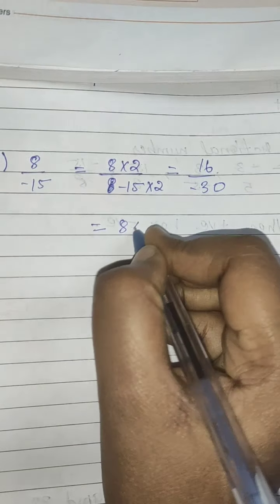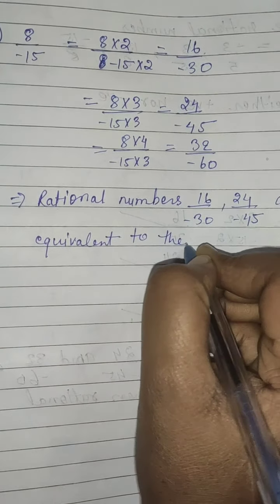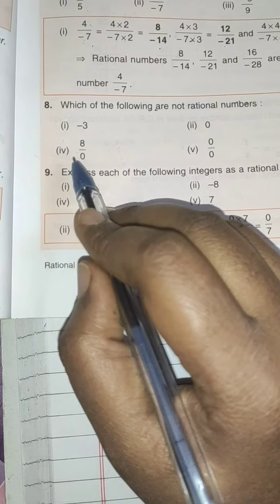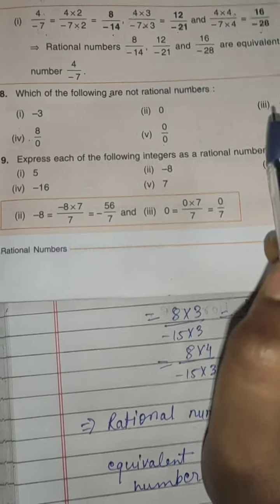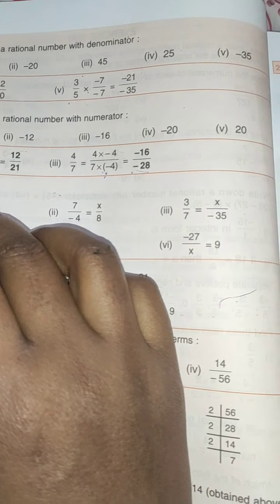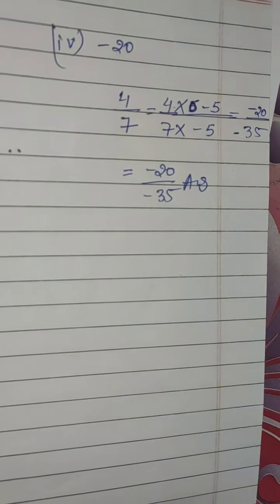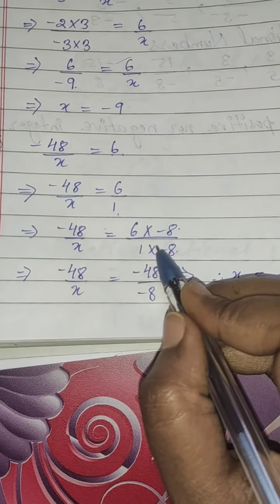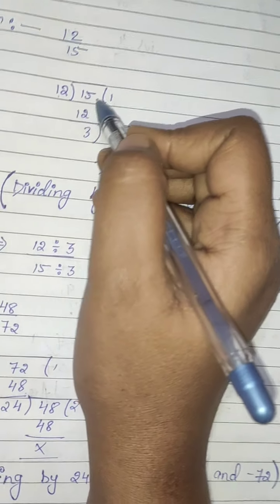Exercise - 2A , Rational Numbers (Part - 4) , Selina Maths, Class - 7